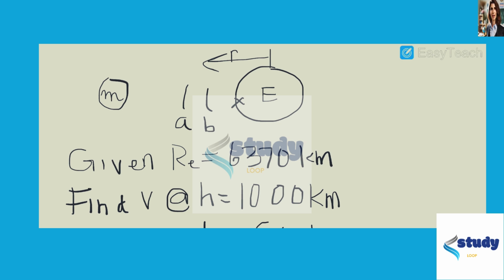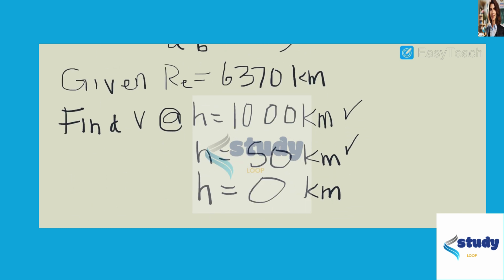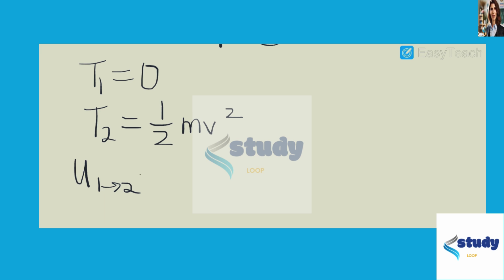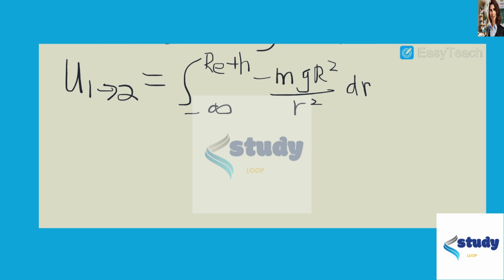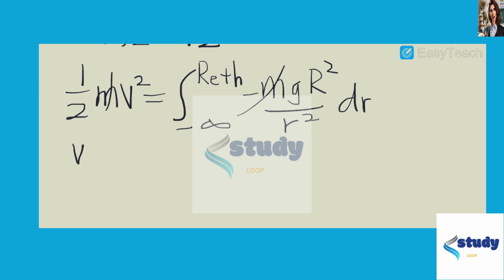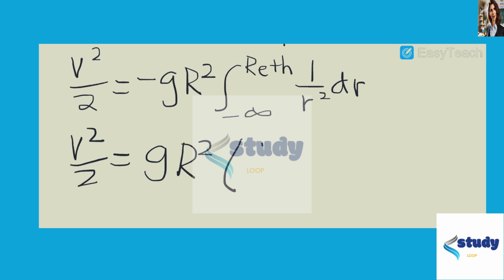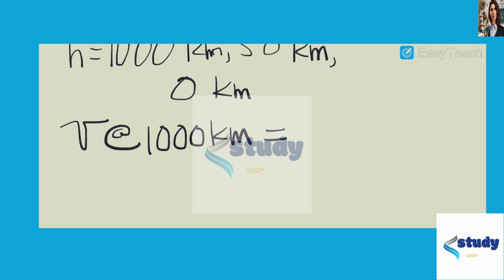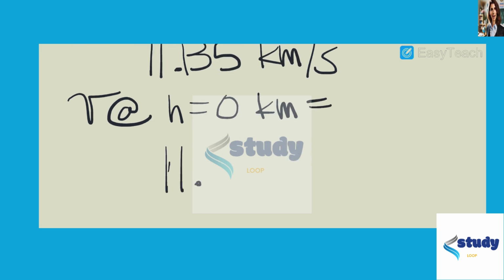With the aid of a diagram, explain why it is best to observe a meteor shower between 2 A.M. and dawn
With the aid of a diagram, explain why it is best to observe a meteor shower between 2 A.M. and dawn instead of in the early evening. Hint: Consider the velocities of the infalling meteors and the orbital and rotational motions of Earth.